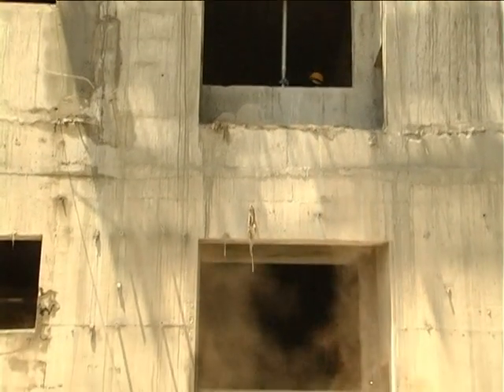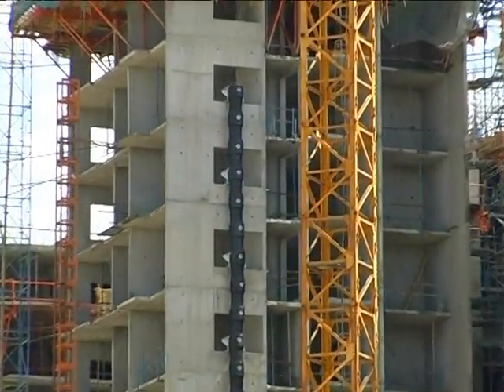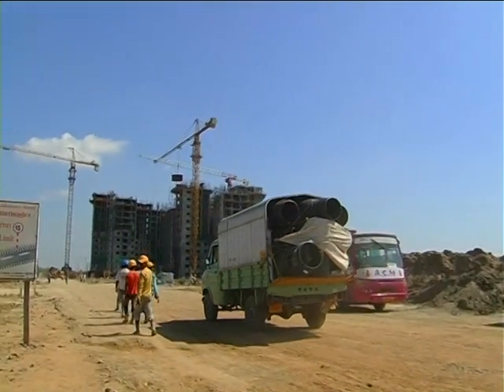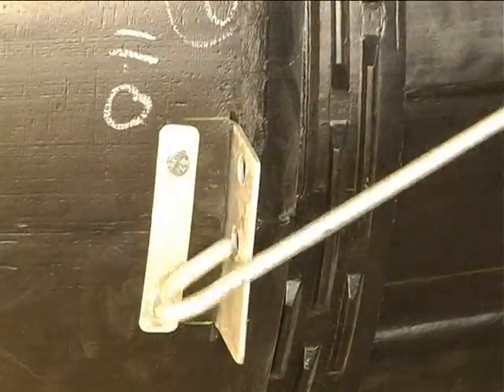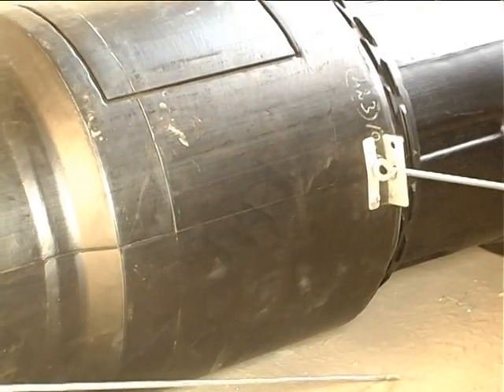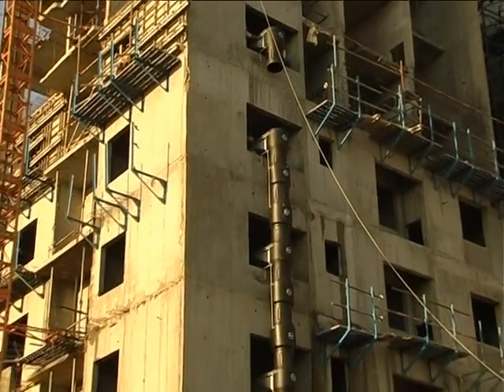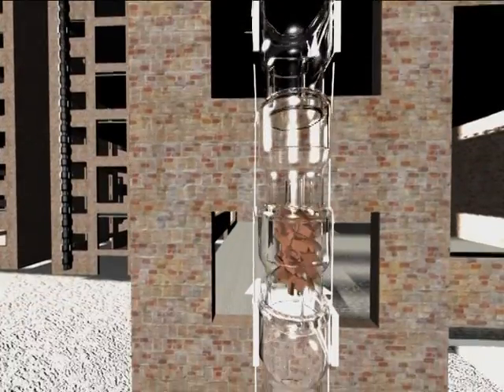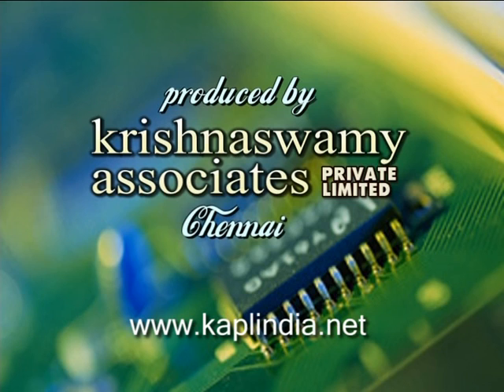POLYENE GROUP'S POLYCHUTE DEBRIS EVACUATION SYSTEM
The video covers Poly Mould Industries (A Polyene Group Company)'patented POLYCHUTE Debris Evacuation system outlining the unique features, installation details and precautions for the same.